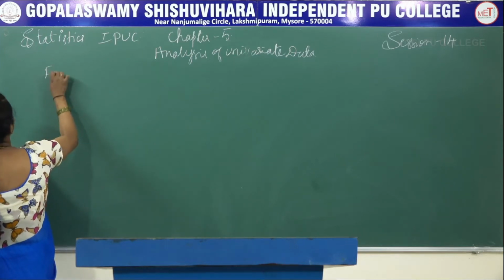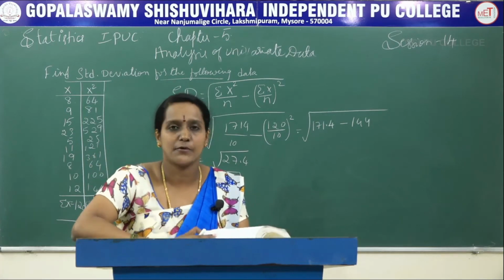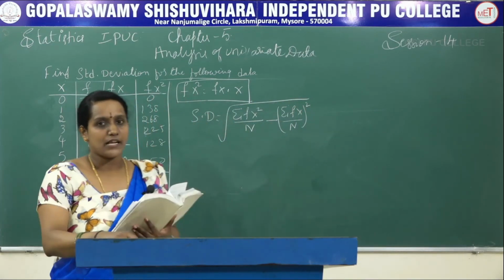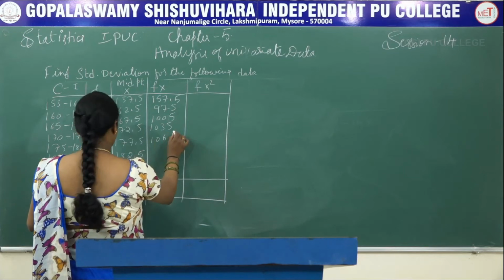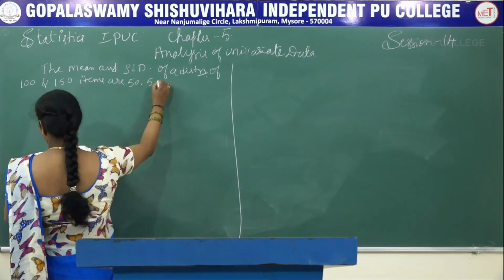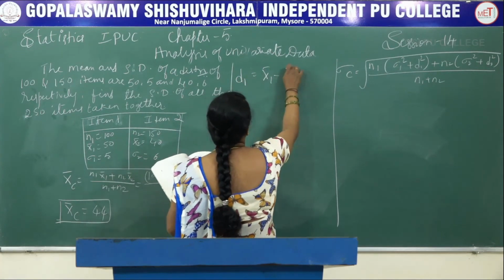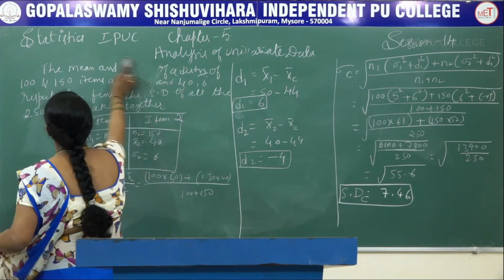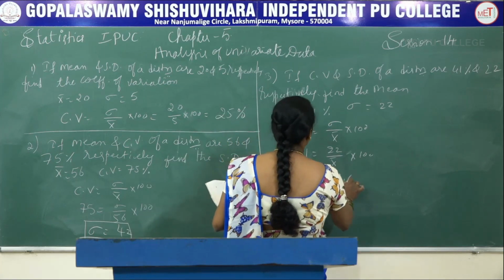STATISTICS | 1st PUC | CH 05 | ANALYSIS OF UNIVARIATE DATA - MEASURES OF DISPERSSION | S14